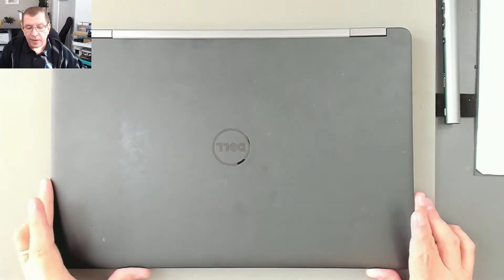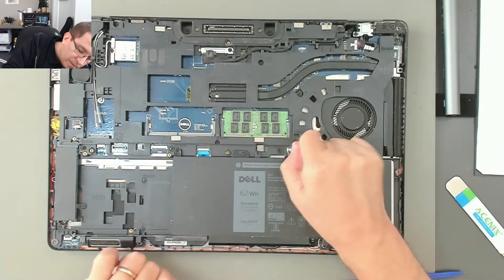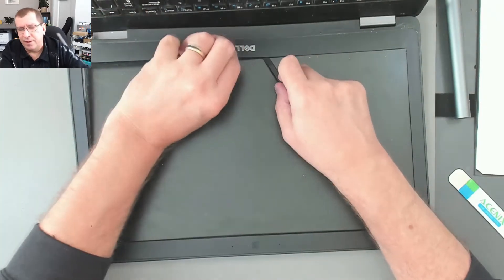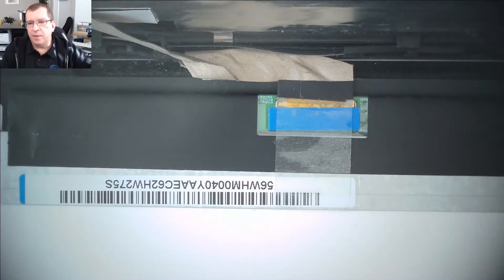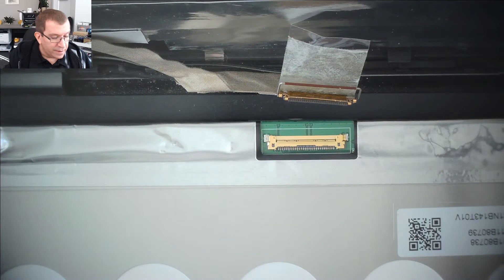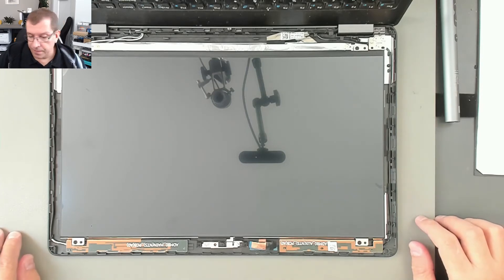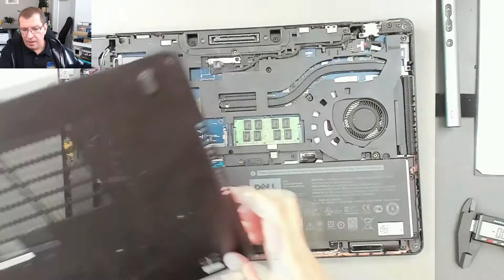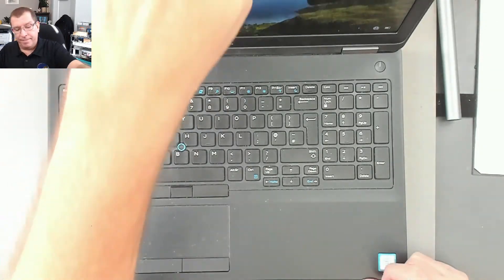[65] Dell Latitude E5570 - Replace a broken LCD panel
This was a very straightforward LCD replacement in a Dell Latitude E5570 laptop.